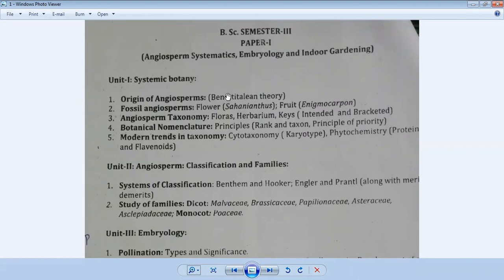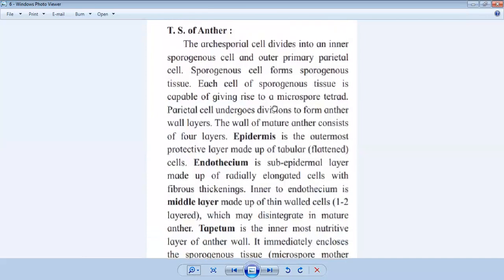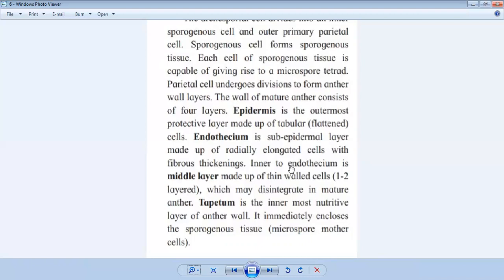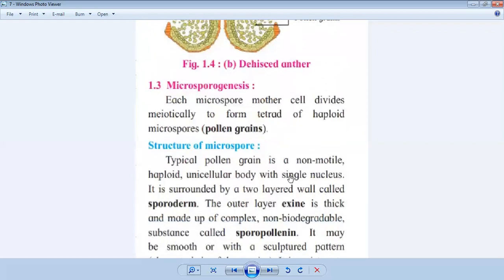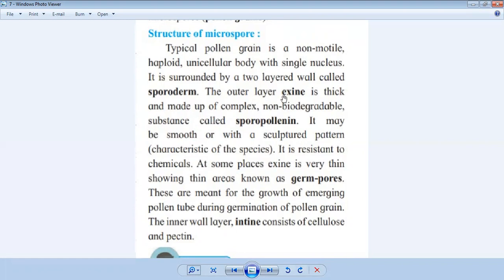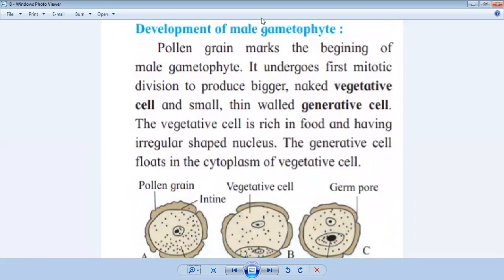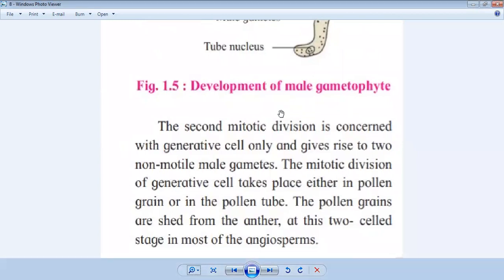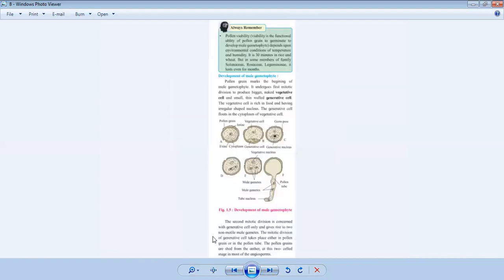structure of t s of anther botany semester 3 paper 1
bsc semester 3 paper 1 botany structure of t s of  anther L3